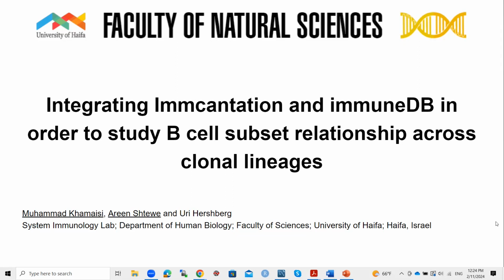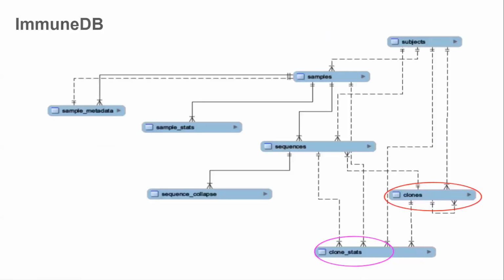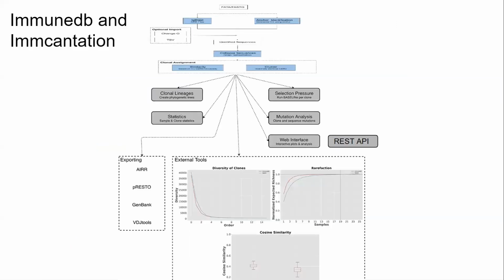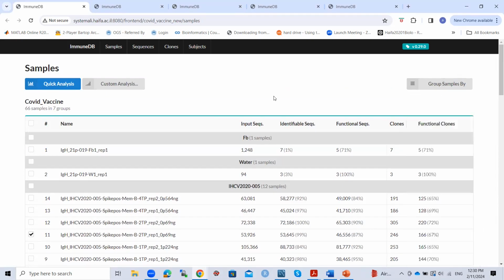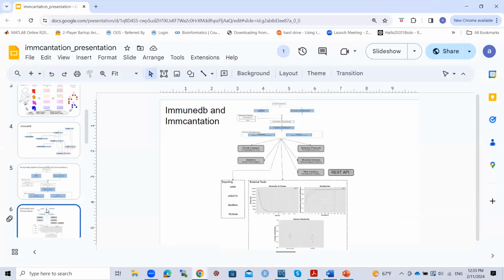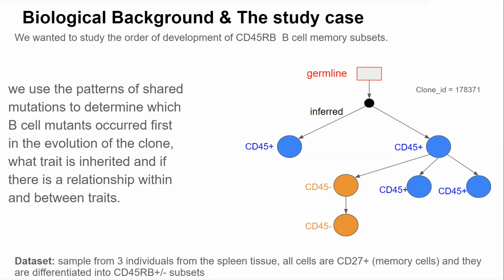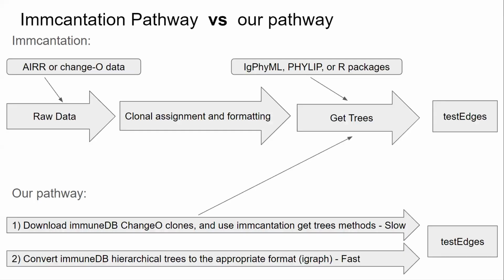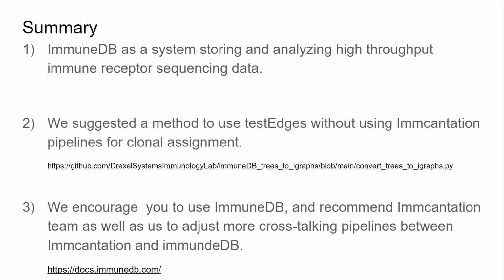Integrating Immcantation and immuneDB in to study B cell subset relationship across clonal lineages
2024 Immcantation Users Group Meeting

Title: Integrating Immcantation and immuneDB in order to study B cell subset relationship across clonal lineages
Speakers:
Ms. Areen Shtewe, Haifa University
Mr. Muhammad Khamaisi, Haifa University